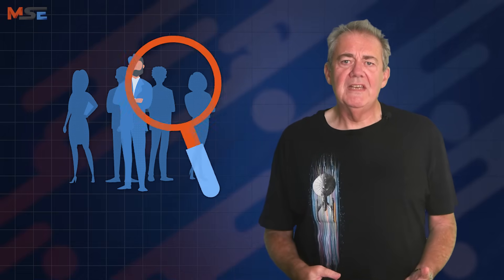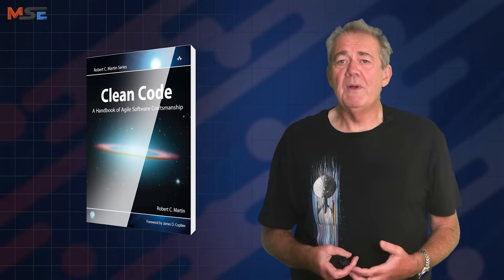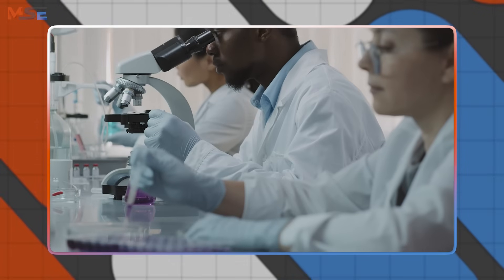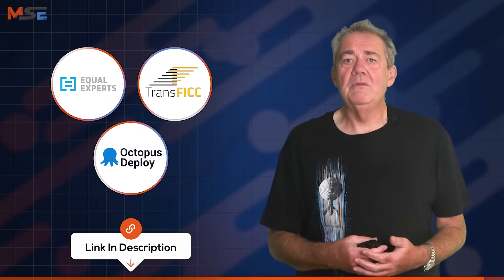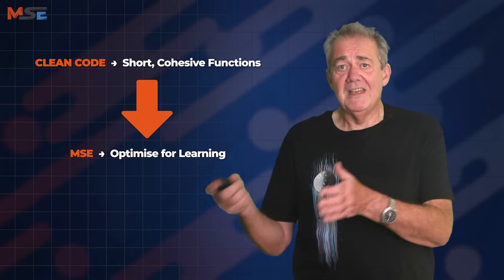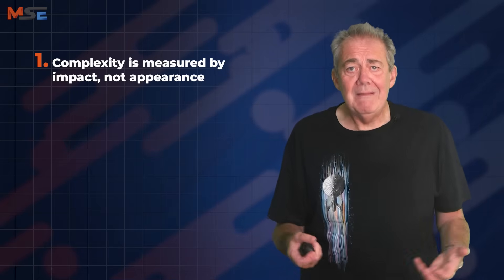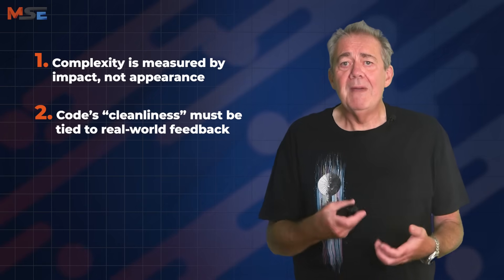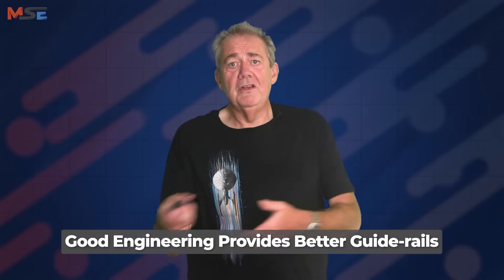Clean Code Is Right... It’s Just Not ENOUGH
Clean Code has shaped how generations of developers think about code, readability, and professionalism. Popularised by Uncle Bob (Robert C. Martin), Clean Code principles helped software engineers write clearer, more maintainable code — and for that, the industry owes it a great deal.

But is clean code enough to build great software systems?

In this video on the Modern Software Engineering channel, we explore where Clean Code gets it right — and where it stops short. We look at how Clean Code focuses primarily on local code quality, while modern software engineering must also address systems thinking, changeability, feedback loops, deployment, and long-term evolution.

Drawing on ideas from computer science, software engineering, and the practical realities of modern software development, we discuss how Clean Code fits into a broader engineering discipline — and why practices advocated by Dave Farley and modern continuous delivery thinking extend beyond what Clean Code alone can offer.

This video isn’t an attack on Clean Code or Bob Martin. It’s a conversation about maturity: how we move from writing clean functions to designing software that can change safely, scale effectively, and survive real-world complexity.

Octopus Deploy sets the standard for Continuous Delivery (CD), empowering software teams to deliver value in an agile way. Globally, more than 4,000 organizations rely on its Continuous Delivery, GitOps, and release orchestration solutions to deliver swift value to their customers. Octopus efficiently orchestrates software delivery across multi-cloud, Kubernetes, data centers, and hybrid environments, whether containerized modern apps or heritage applications. With governance, risk, and compliance (GRC) at its core, Octopus supports Platform Engineering teams in their mission to provide a superior developer experience (DevEx). Octopus also actively contributes to the developer community with open-source projects.